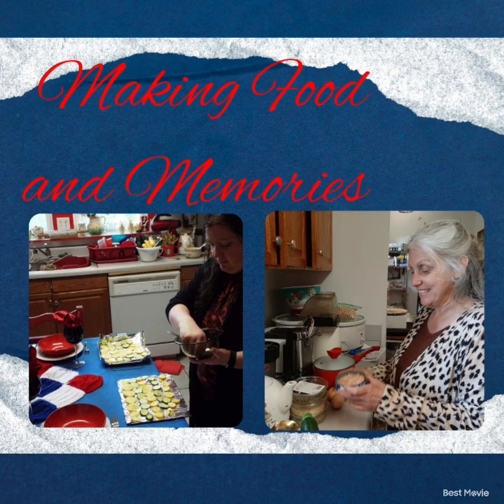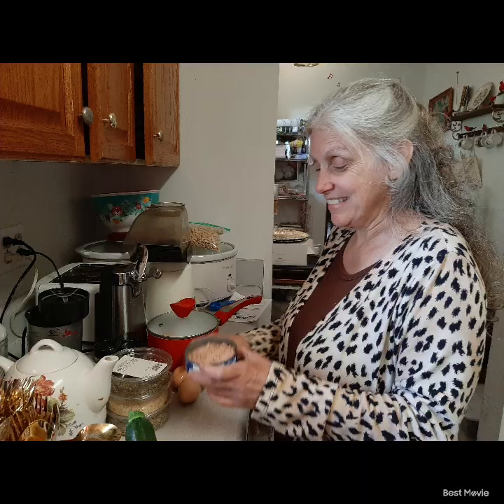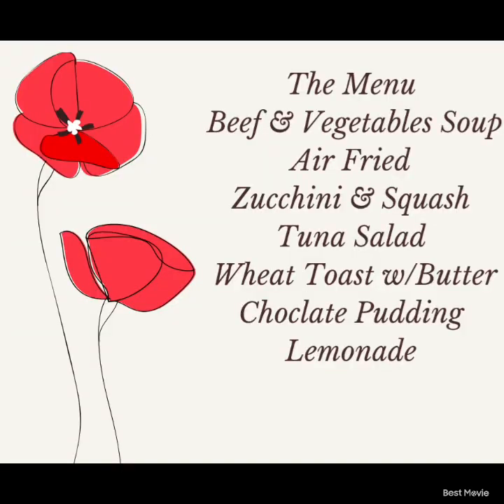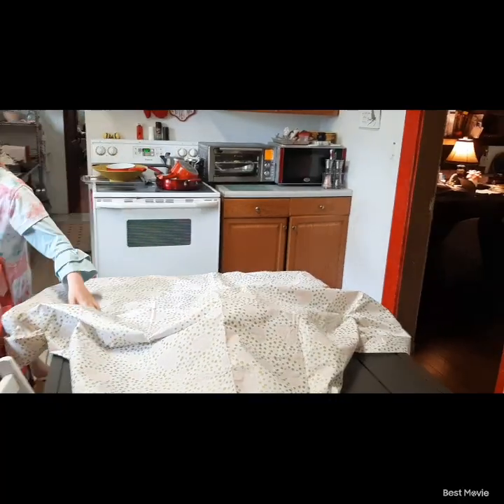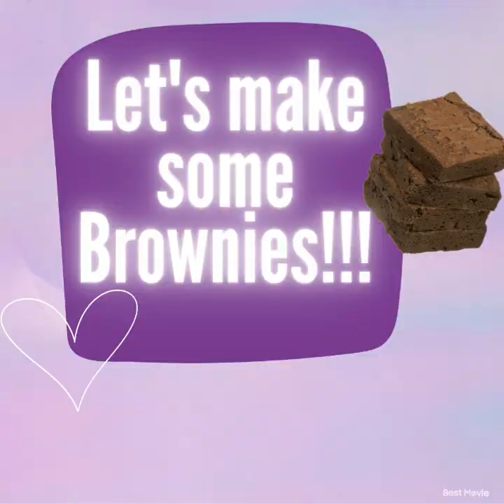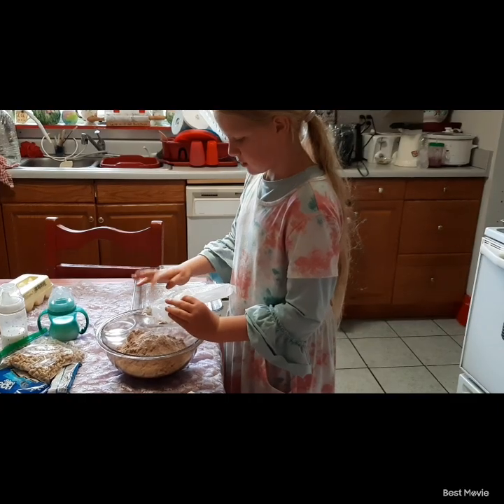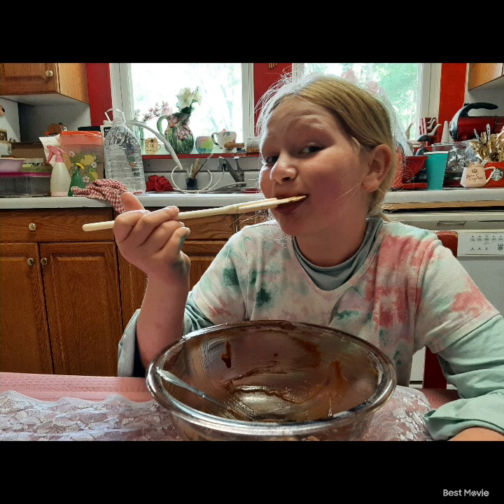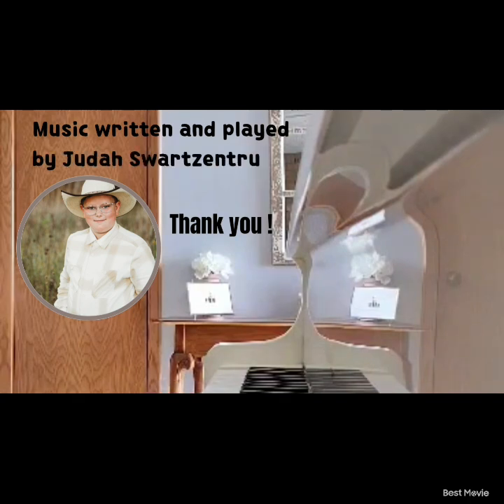Please Be Our Guest/2 in 1 Memorial day and Gracie sets the table.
Hello Everyone
Tomorrow is Memorial Day and so Mom and I had some yummy food. And give thanks for the men and women sacrifice there lives for our freedom.

Garice my 10 year old niece wanted to set the table so she did and did a wonderful job. Even if we just had Pizza and some yummy homemade ice cream and brownies. Thank You Gracie. And Thank You Isreal for helping making the ice cream.

Lissa Xx